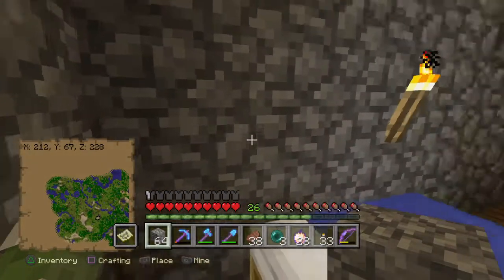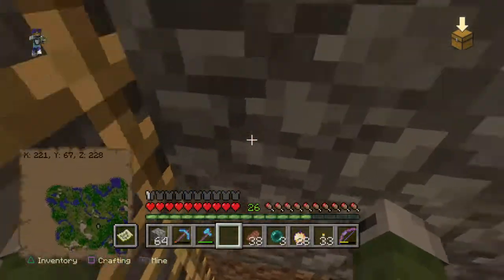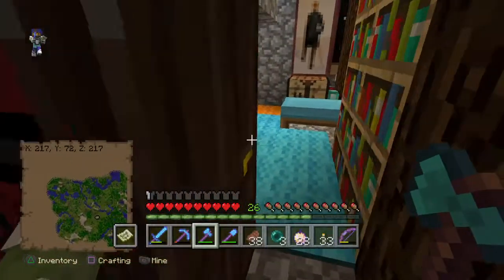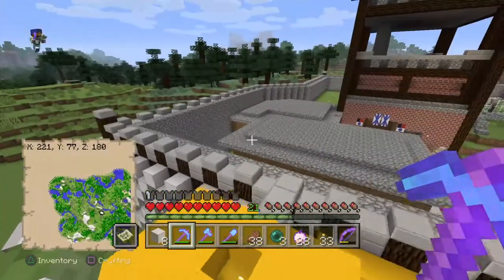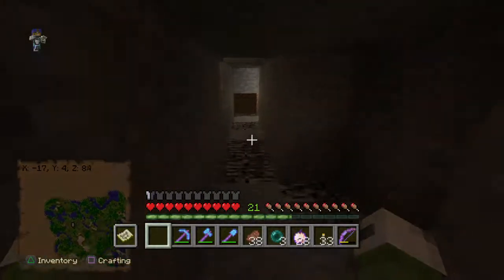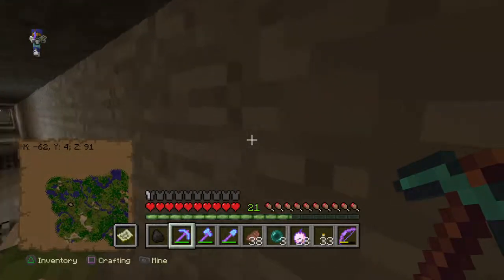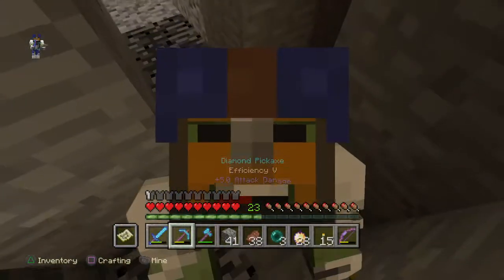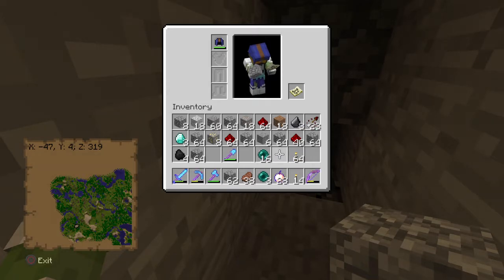Jacpot mining agen